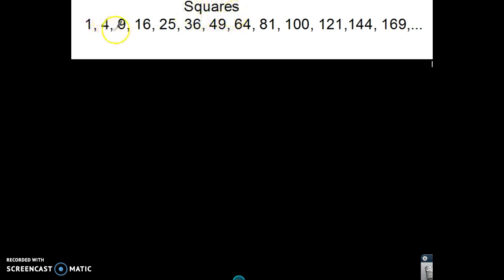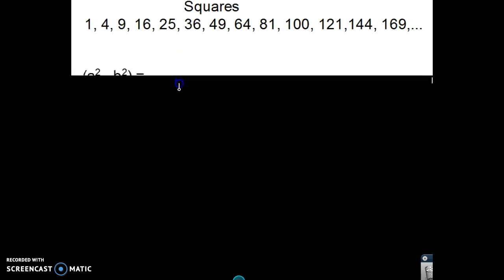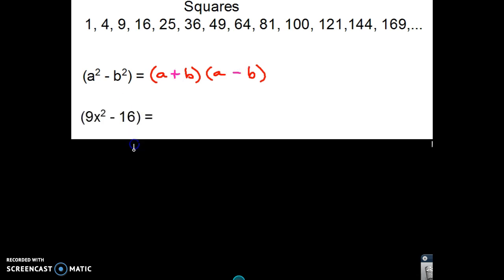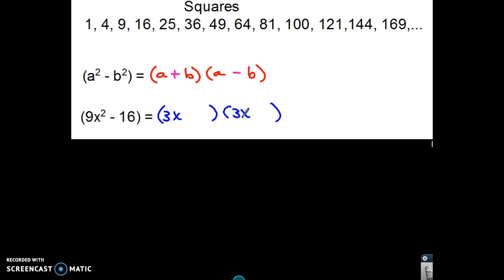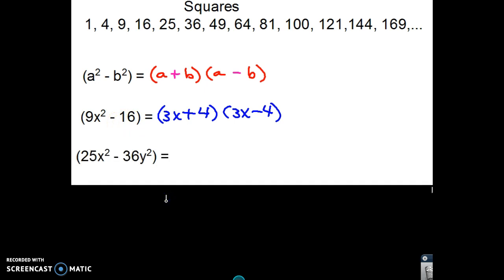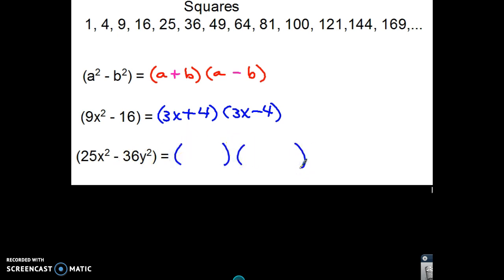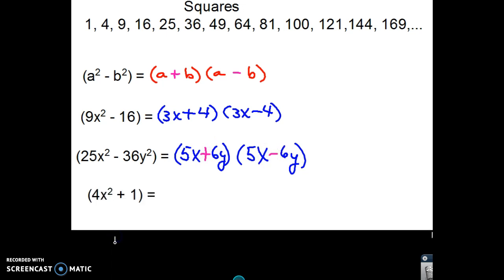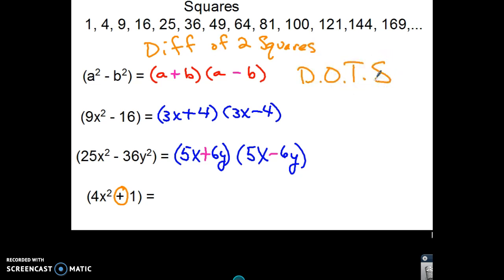Difference of Two Squares